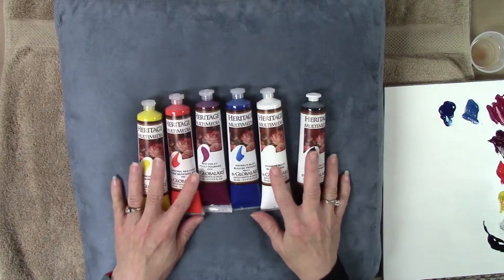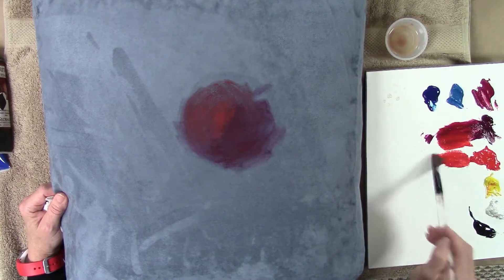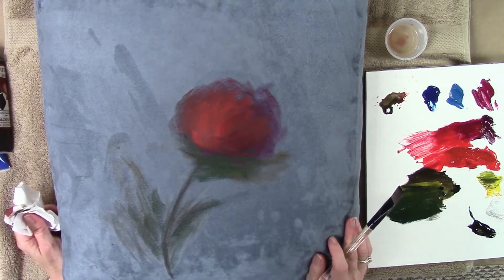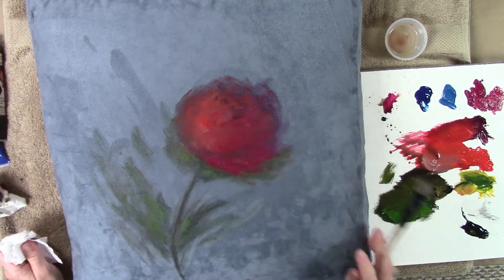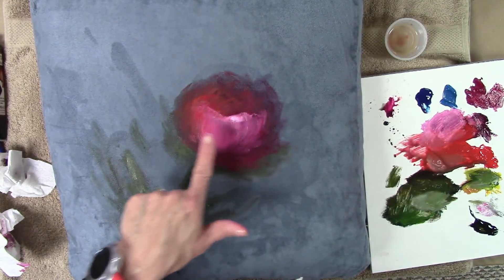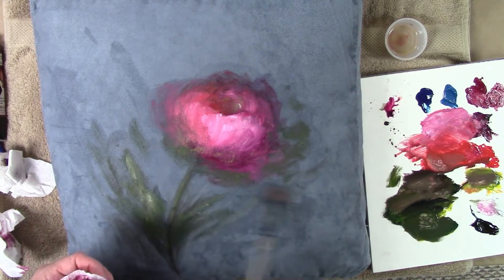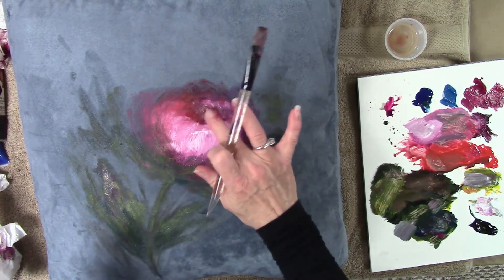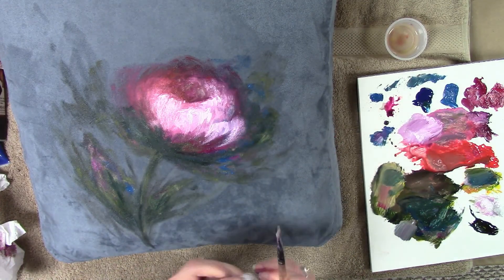Home Decor Painting - Large Brush Rose Pillow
Learn how to paint casual roses on home decor pillows using Paint it Simply large brush techniques. Heritage Multimedia Acrylics and Global Art Fusion Brushes are available at DeAnn's Art Studio.
DeAnn uses the basic six colors of Paint it Simply plus Cerulean Blue and Quinacridone Violet. Brushes used on this piece: GAB13 3/4 inch Watercolor Flat and GAB40 #10 Watercolor Flat.